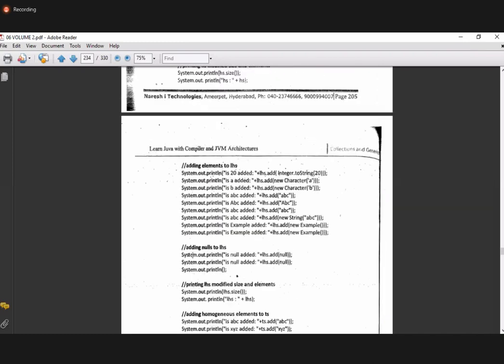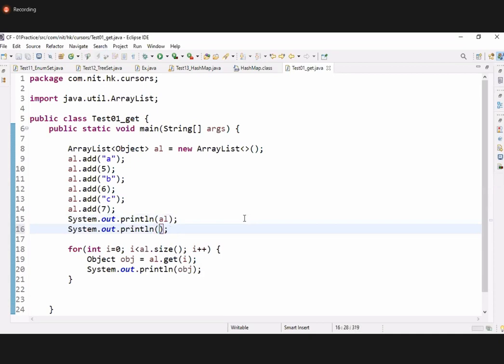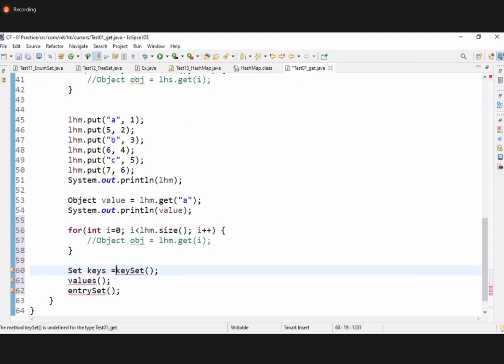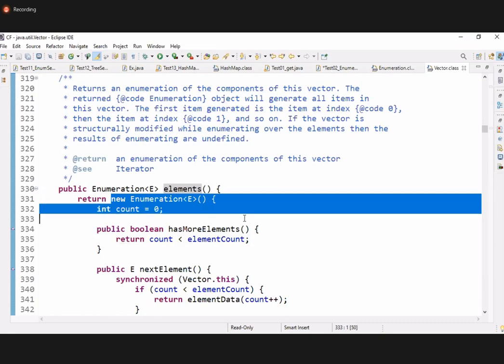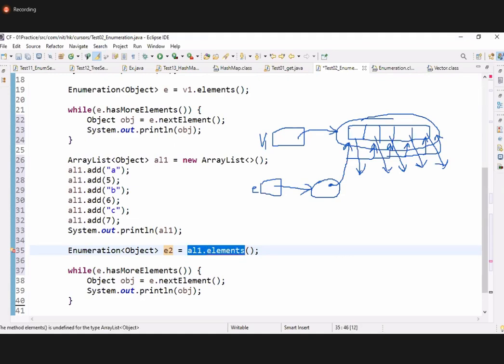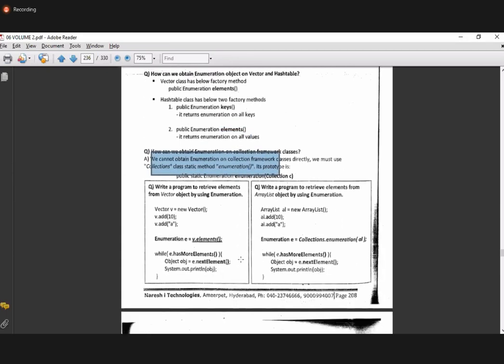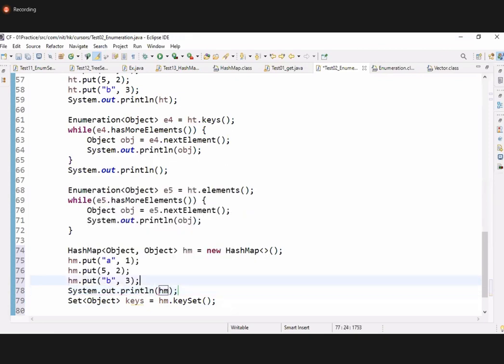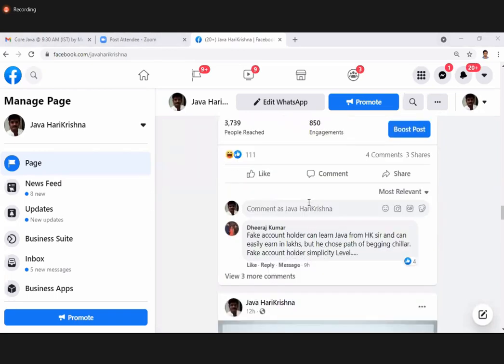134th c java